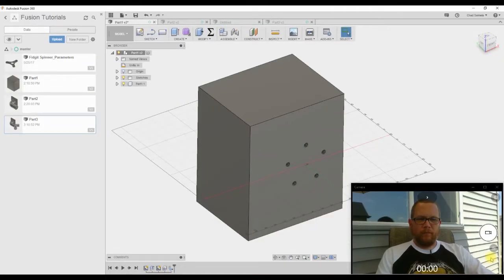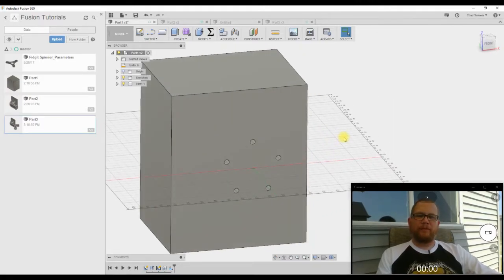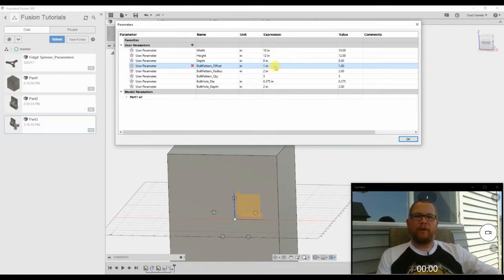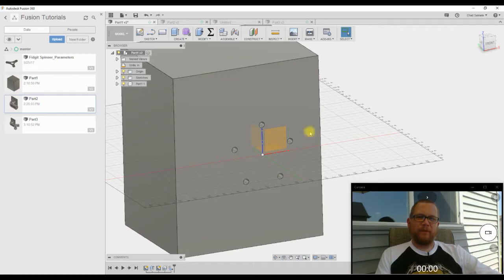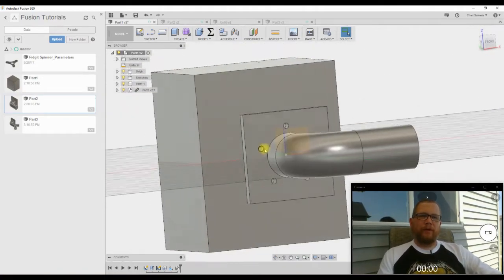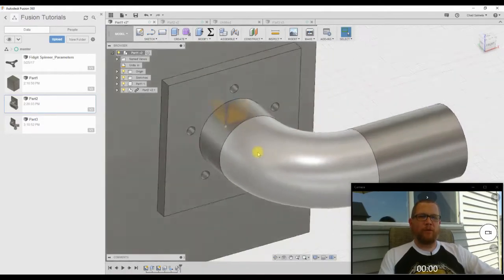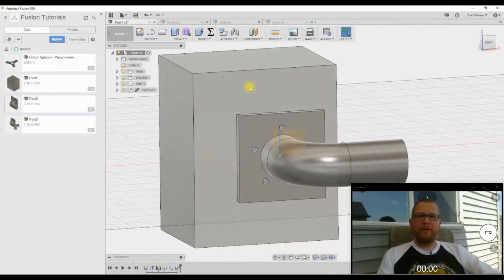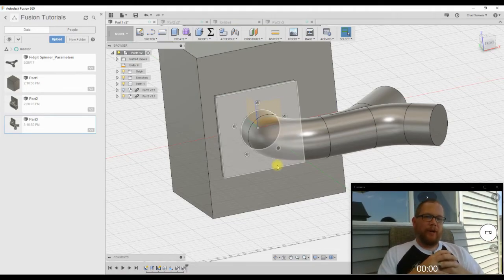CAD THEORY Origin Planes and Origin Point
in this video I will discuss the theory behind origin planes and how they relate to the origin point. This is more of a general CAD/Design discussion, and is not CAD program specific.